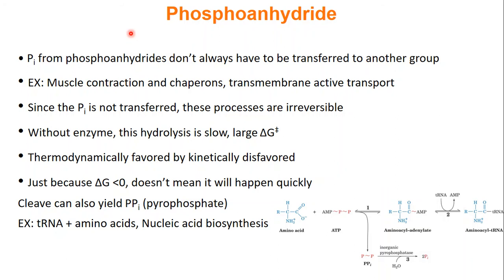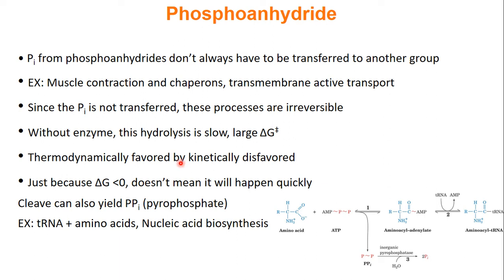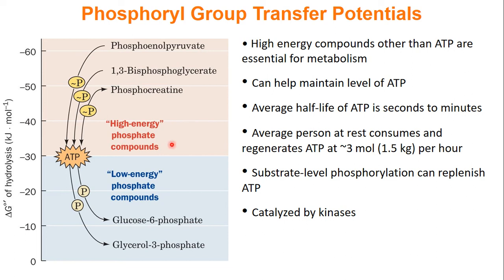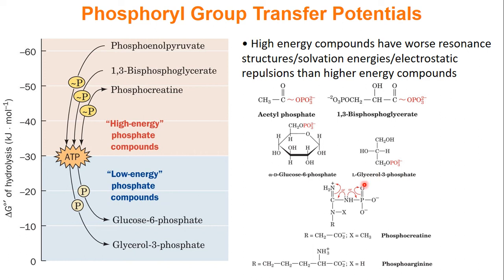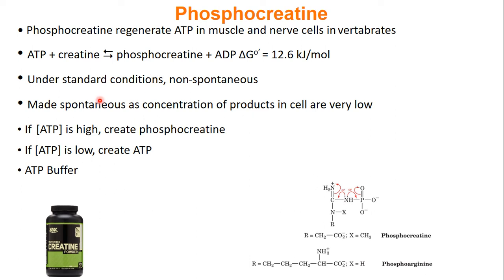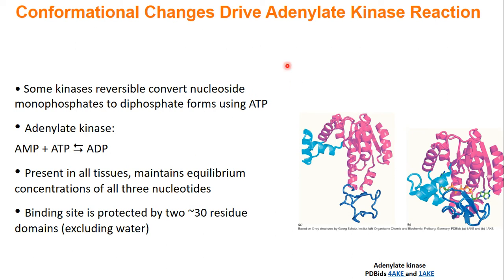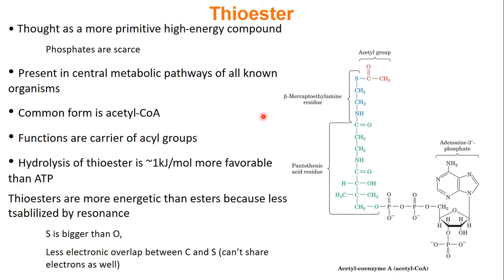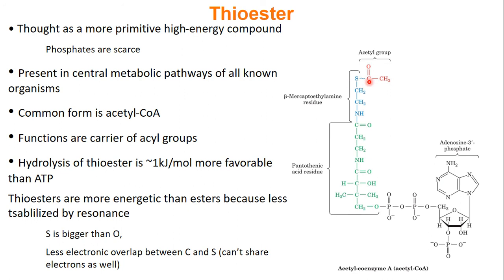004 Chapter14 Section2 Part2